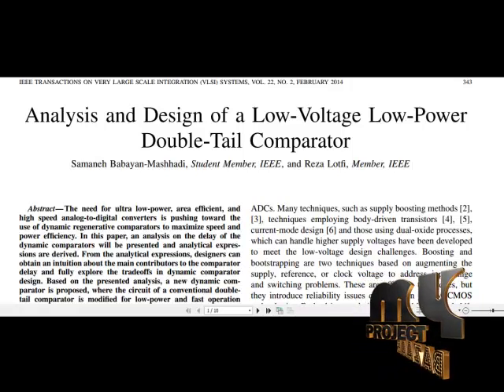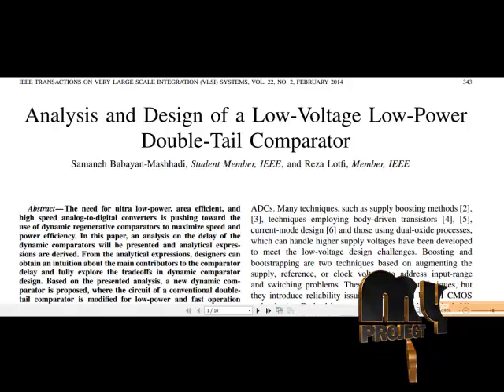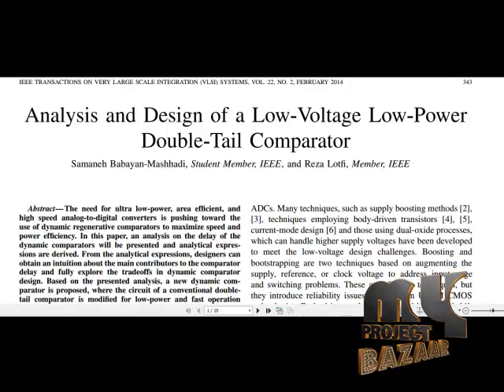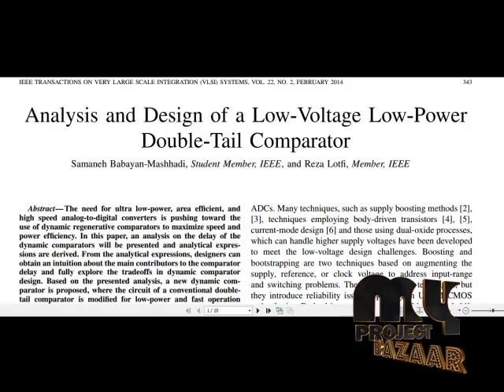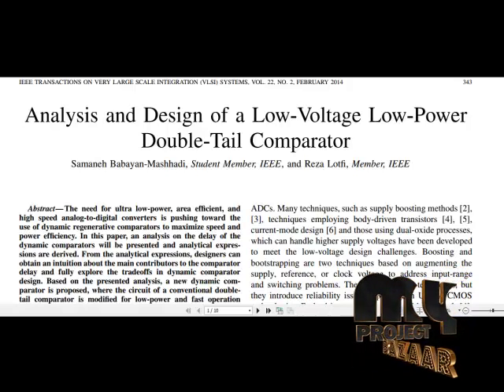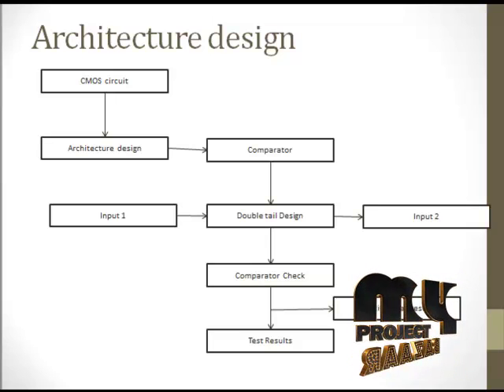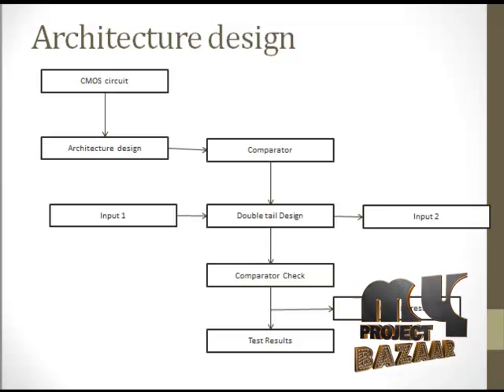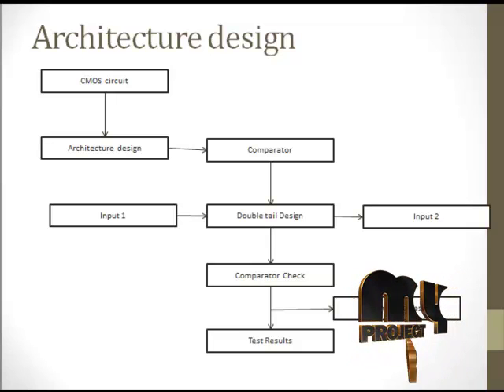Final Year Projects 2015 | Analysis and design of a low-voltage low power